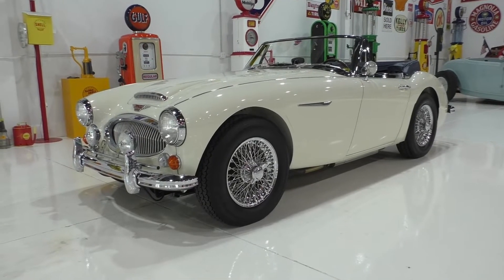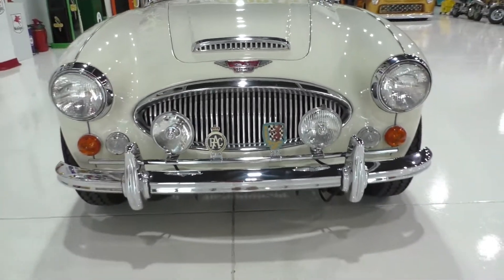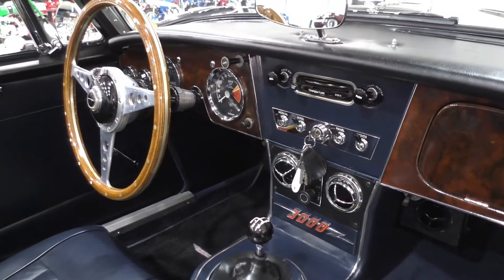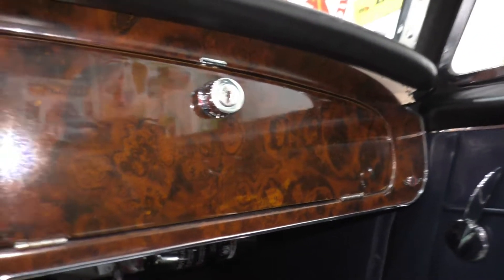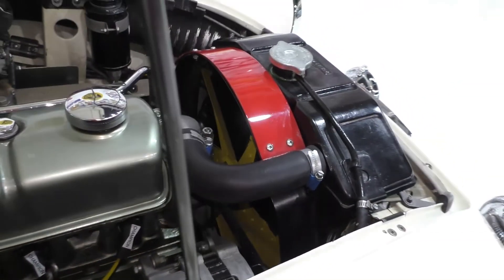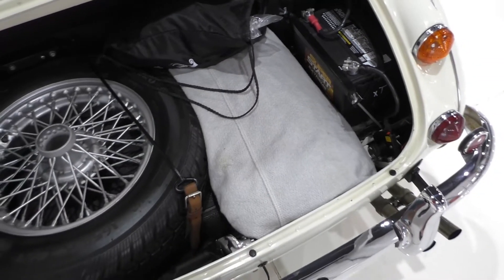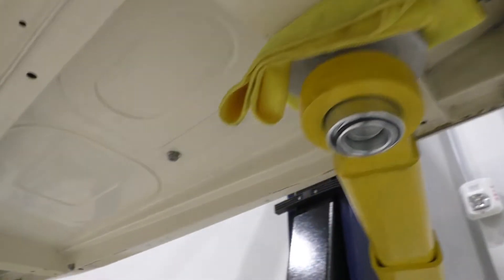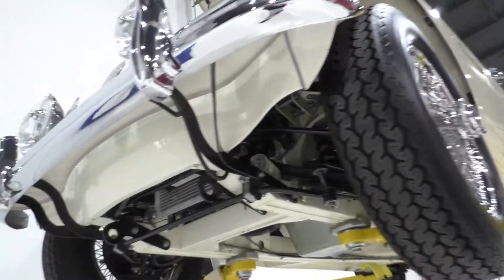1966 Austin Healey 3000 MKIII SOLD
1966 Austin Healey 3000 MKIII "Sorry Sold" Photo Available Only at Spuds Garage Online

Description

Well presented, this example has received a complete rotisserie restoration performed during 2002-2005, Winner of the "Best of Show" at the 2005 British Car Classic and has been enjoyed as a Concours type car. Includes Judge's photo/restoration book, manuals, shift knob collection & misc. Please visit our 8:29 minute narrated HD Video and detailed 100+ high resolution category specific photo links. We welcome your call anytime, specific questions and/or purchase consideration...

Highlights

Restored in White with Navy Blue convertible top & tonneau cover, over-rider bar with drive/fog lamps & rear markers, chrome 15" wire wheels (new tires), Navy Blue Leather interior (new carpet), polished wood dash panel(s), Smith's gauges, wood rim steering wheel & discreet air-conditioning update. MG/Austin 2.9L inline six cylinder, dual SU carburetors, 4-Speed Overdrive manual transmission, front Disc brakes & hidden electric power steering upgrade.